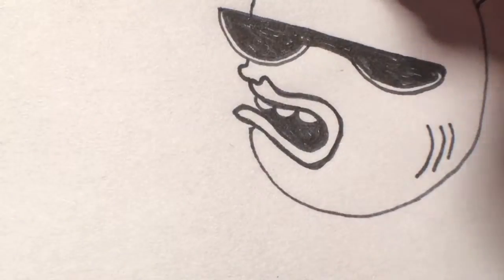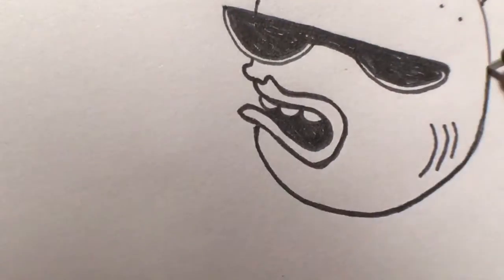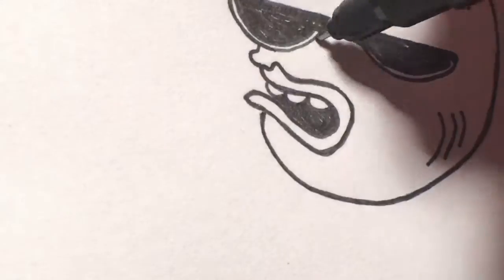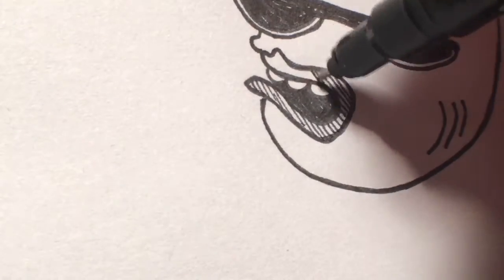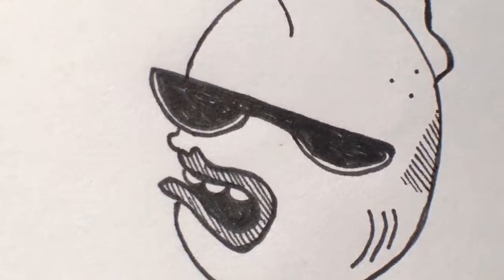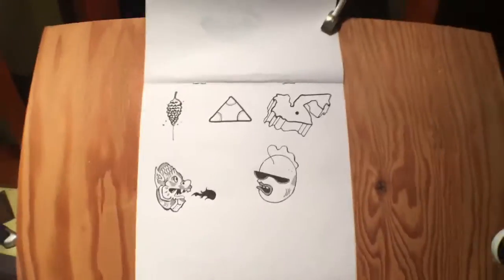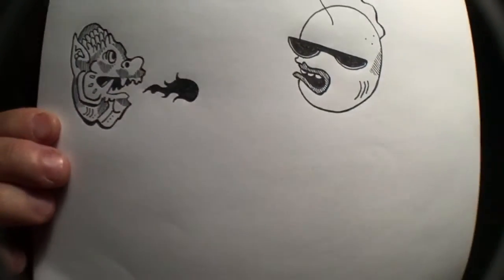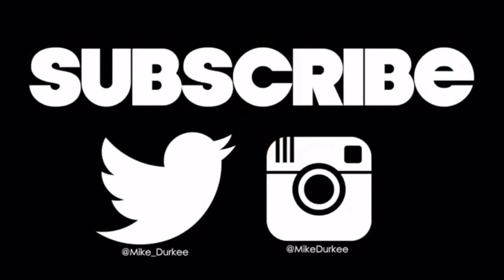Awesome Little Sketchbook: Day 312 of 365 Days of Drawing